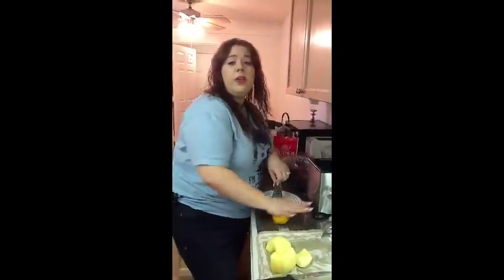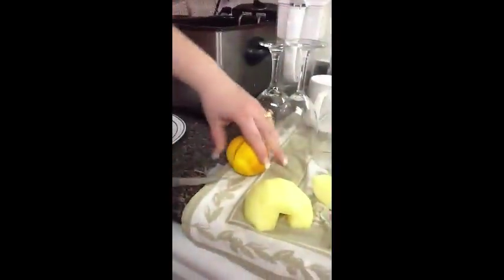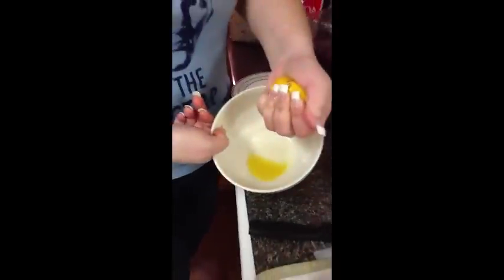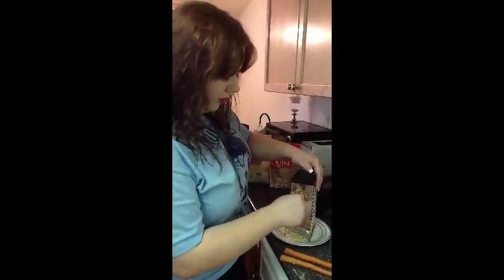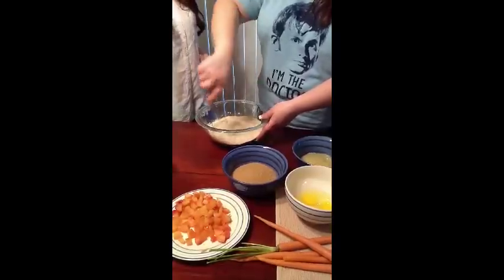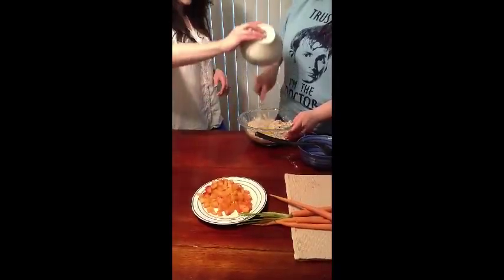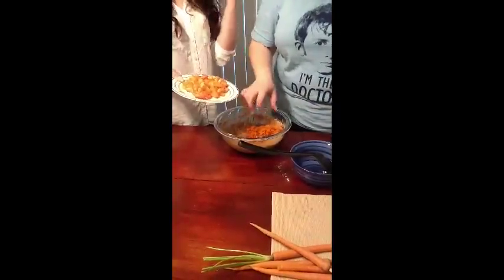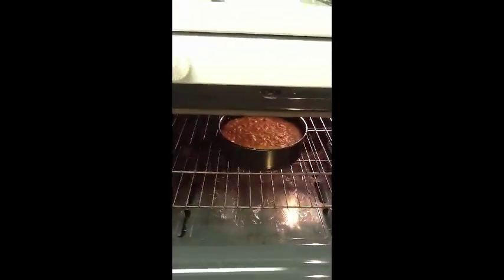Downton Abbey Cookbook Inspired GARDEN CAKE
Be sure to check out my blog for the full recipe and for the topping tutorial too!